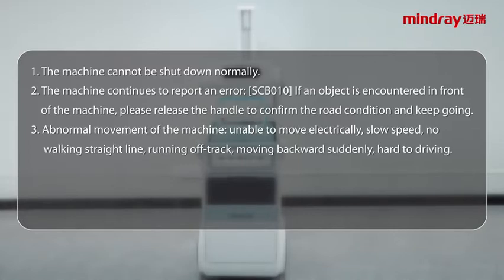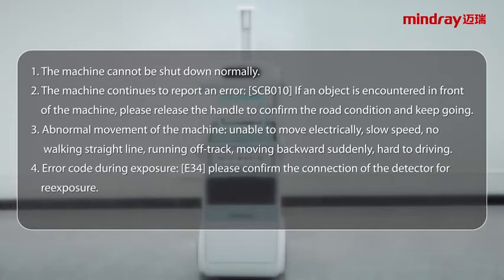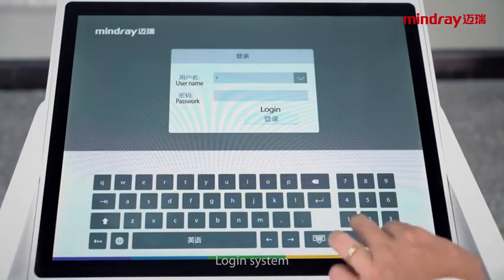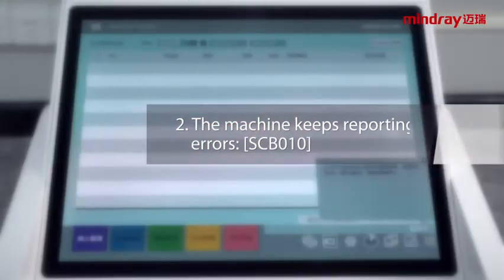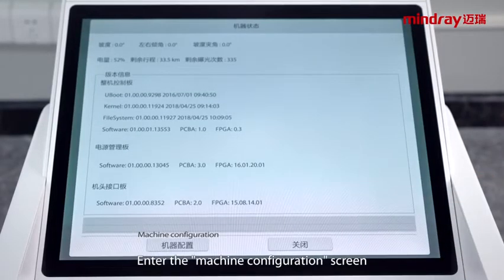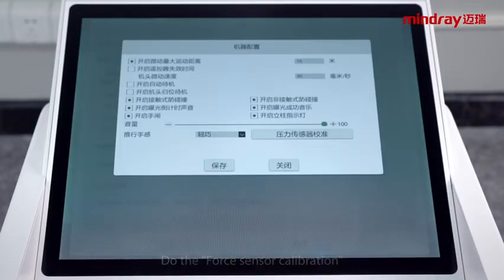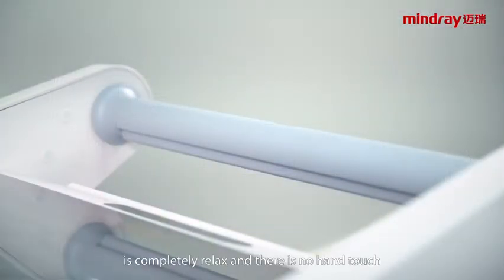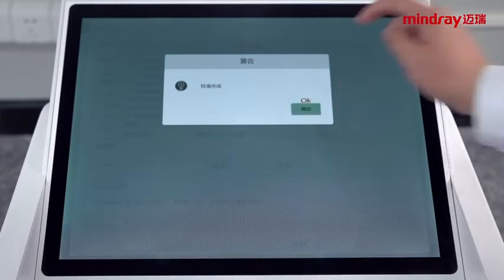04 MobiEye 700 Common Troubleshooting V1.0 EN